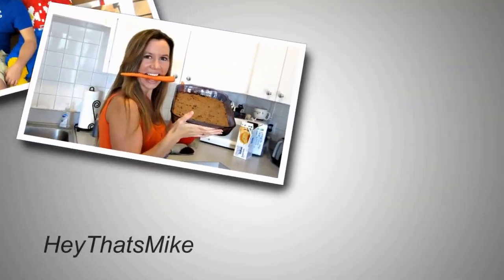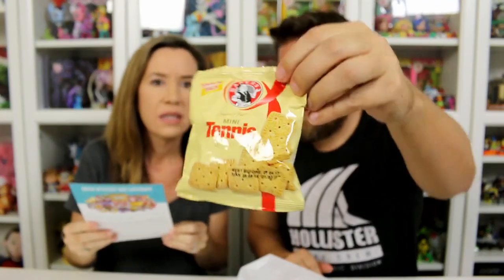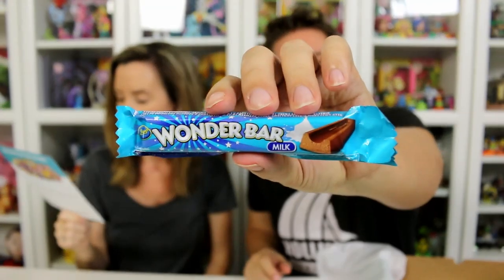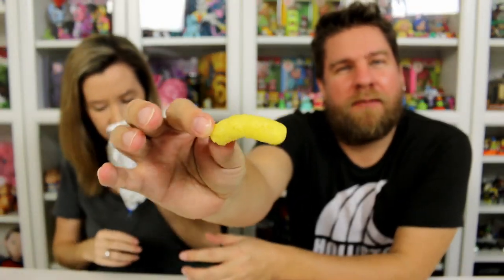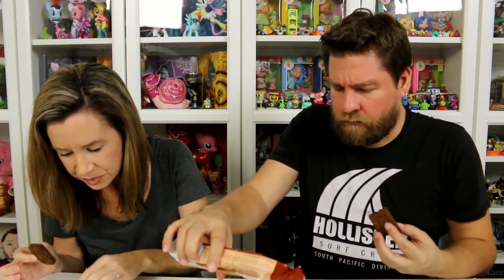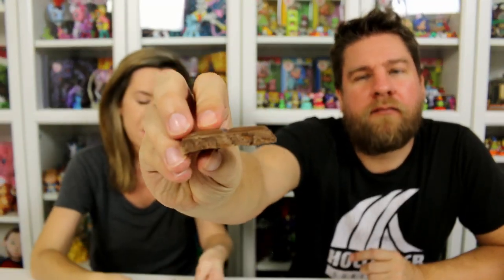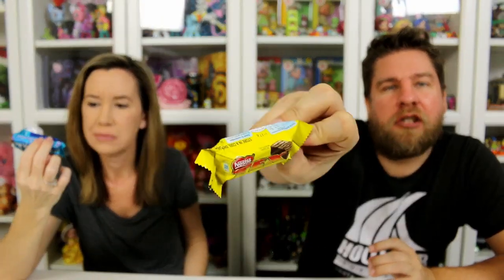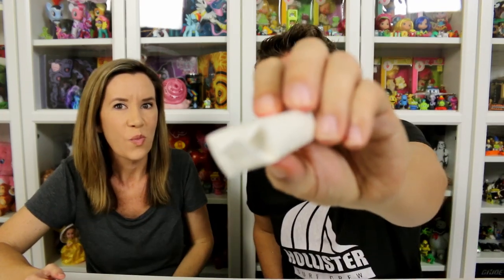Treats Box Unboxing Snacks And Candy South Africa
Mike and Holly unbox the Treats box and taste test the snacks and candy inside.